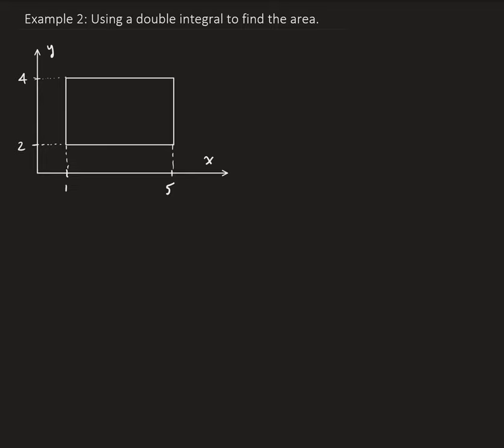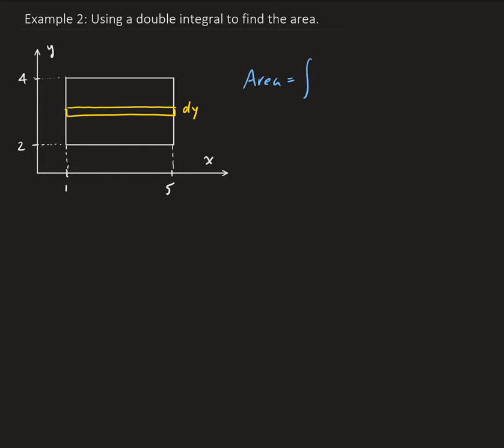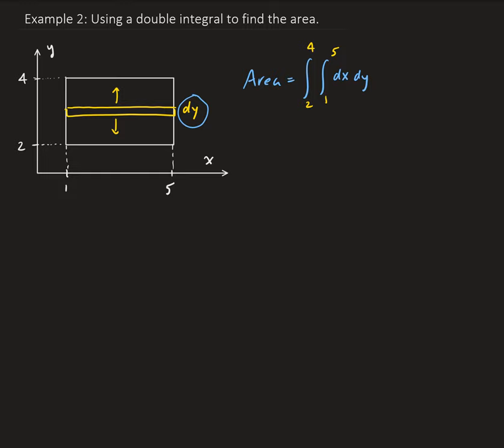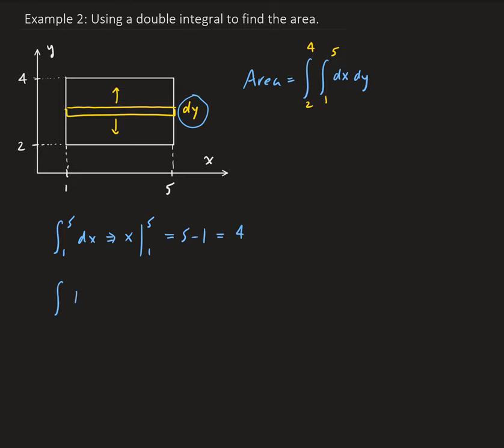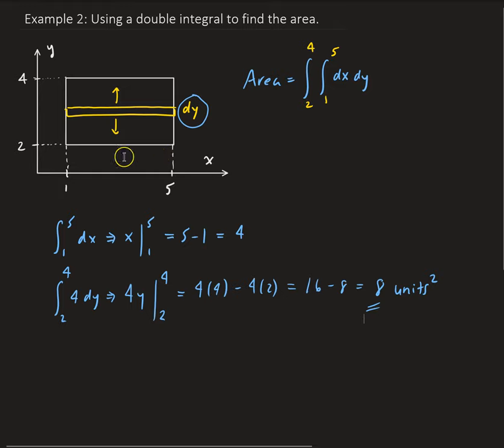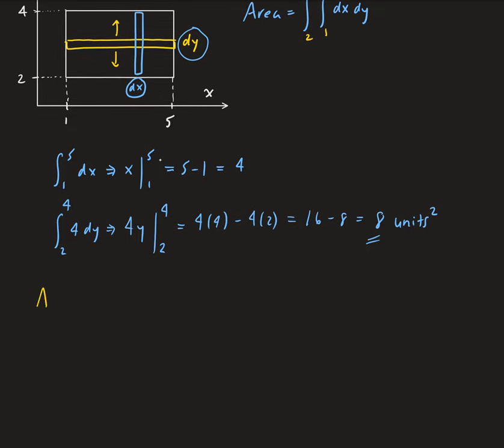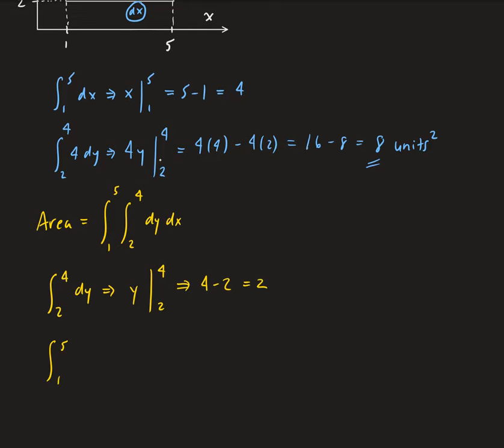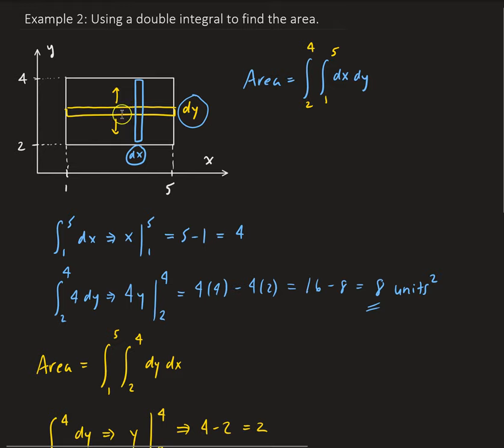Example 2: Using a double integral to find the area